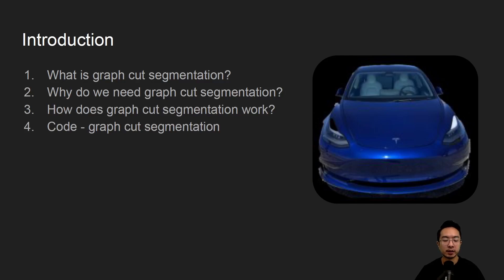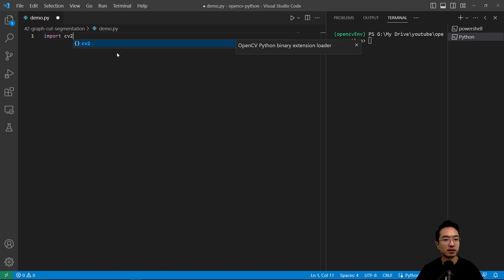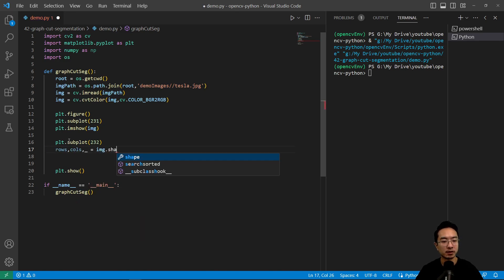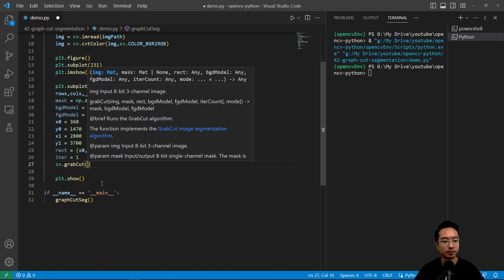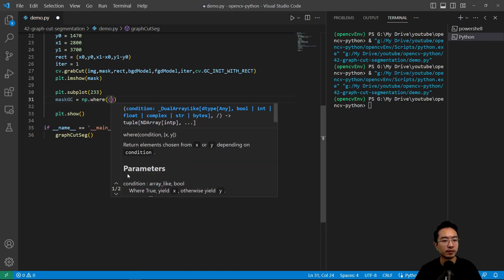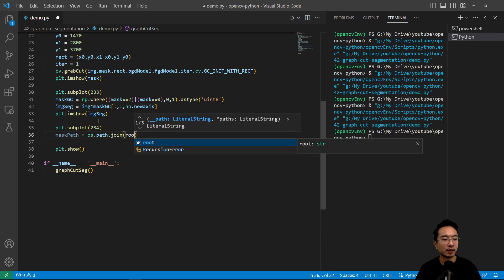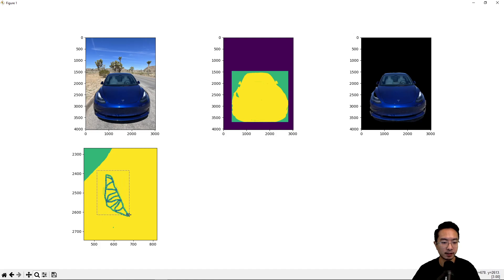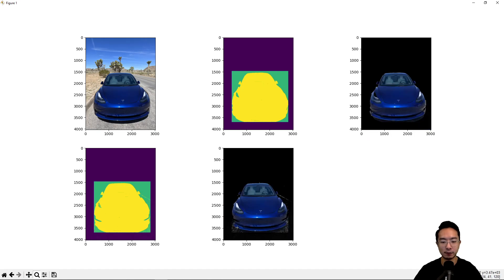OpenCV Python Graph Cut Segmentation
In this video, I will go over graph cut segmentation in OpenCV with Python using VS Code. Graph cut segmentation is good for interactively segmenting an image by modifying poorly segmented regions.

0:00 Introduction
0:19 What is graph cut segmentation?
0:33 Why do we need graph cut segmentation?
0:47 How does graph cut segmentation work?
1:36 Code